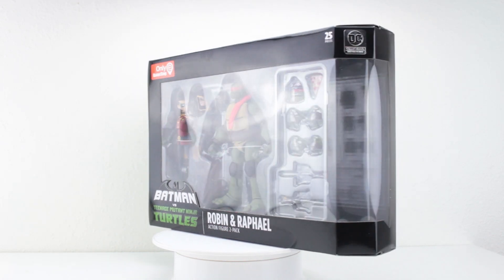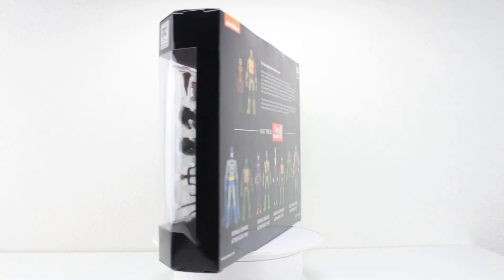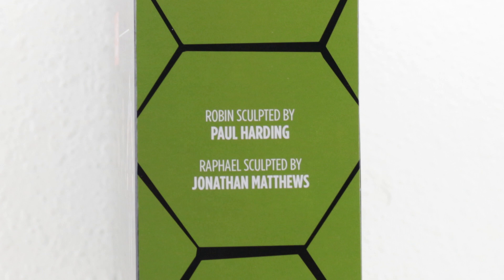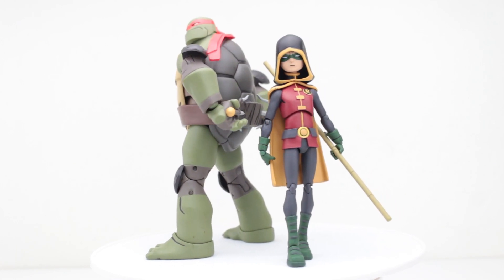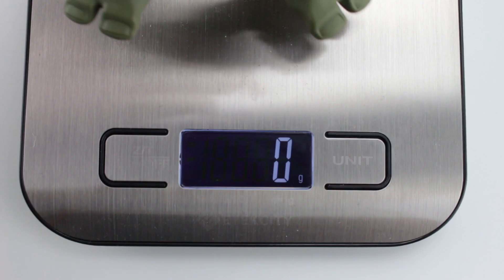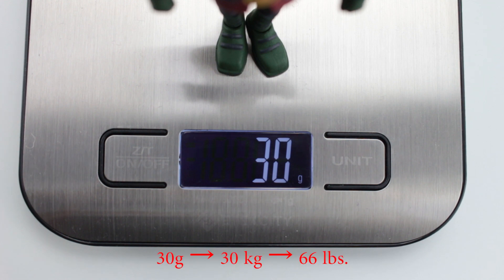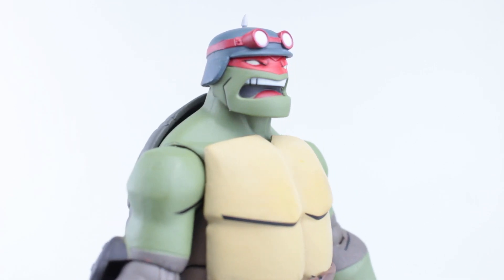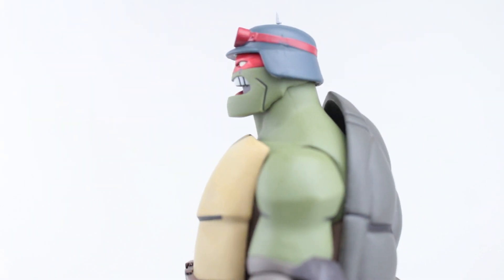DC Collectibles - Batman vs. TMNT Ralphael+Robin STOP-MOTION animii Action Figure Review